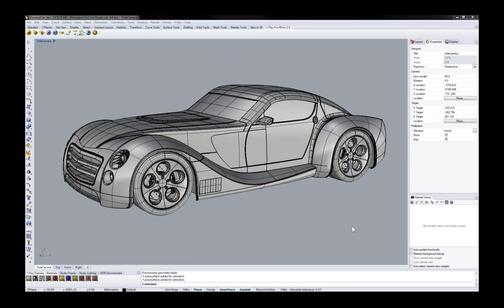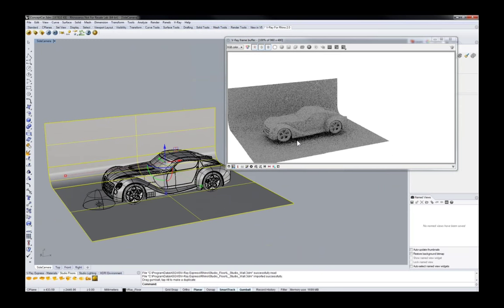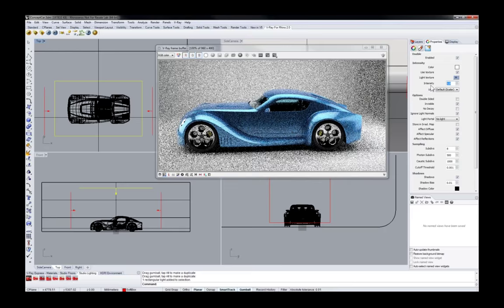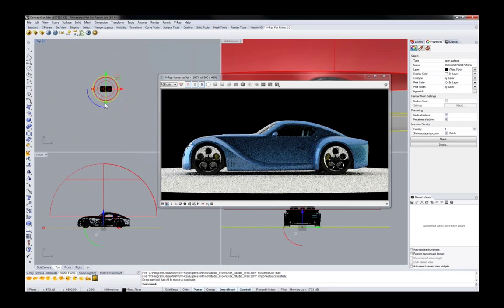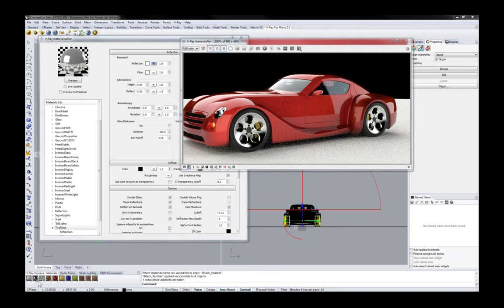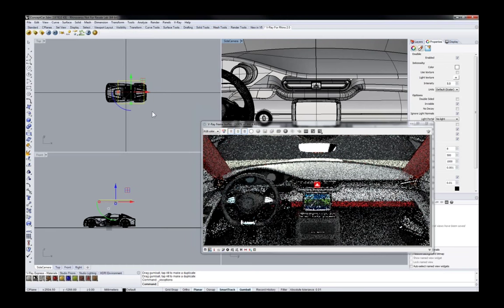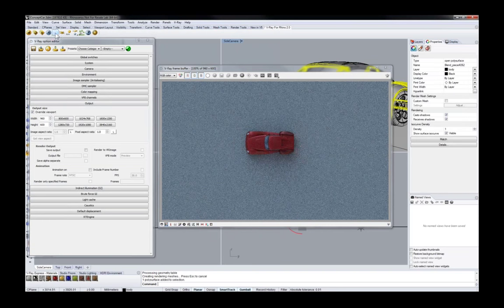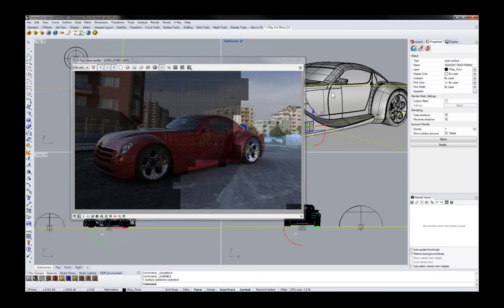V-Ray for Rhino in Automotive Design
Welcome to this Simply Rhino webinar in which we are using V-Ray 2.0 as the rendering tool for an Automotive Design.

Our presenter is Vassil, a CG specialist from Chaos Group.  Vassil is a 3D professional with experience in the field of 3D modeling, texturing and rendering.

If you have any questions following on from this video then please get in touch and we'll do our best to help.